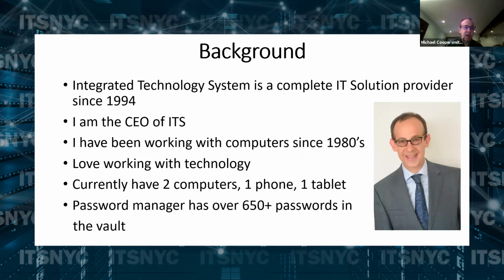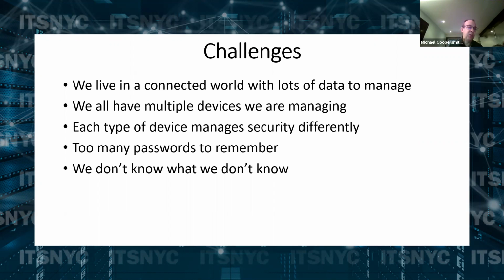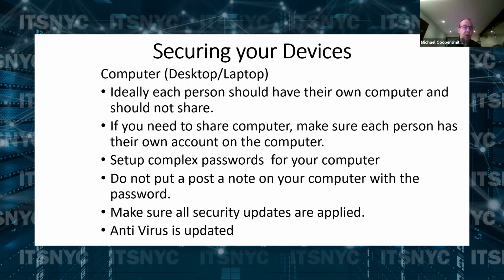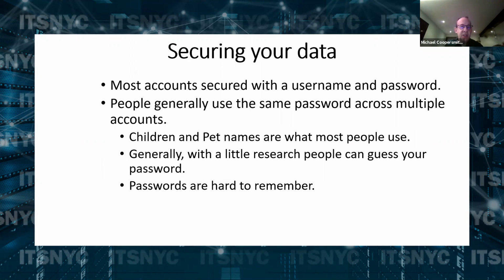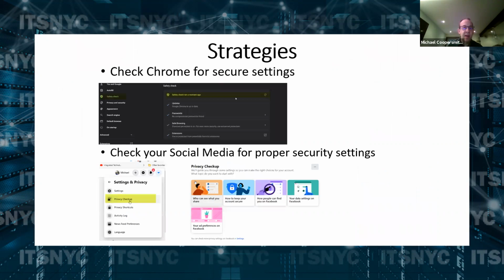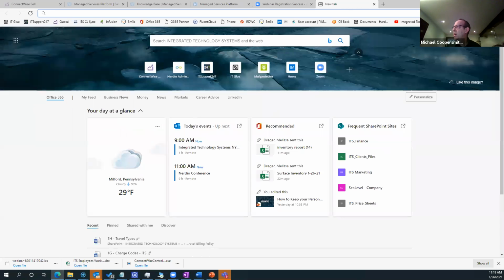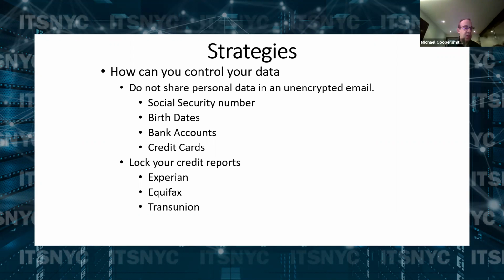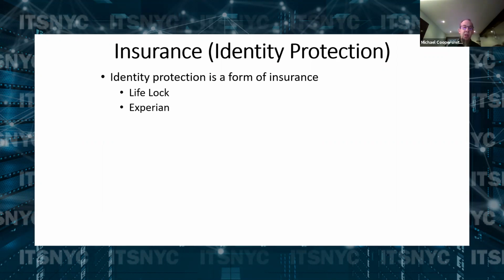Sensitive Data | HIPPA | Compliancy | Privacy | Intellectual Property Webinar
How do you put a value on your personal data security?

Do you know how to protect yourself? your kids? your elderly relatives?

You're already aware of the importance of data security at work, but are you aware of the consequences lots of people face on a personal basis?